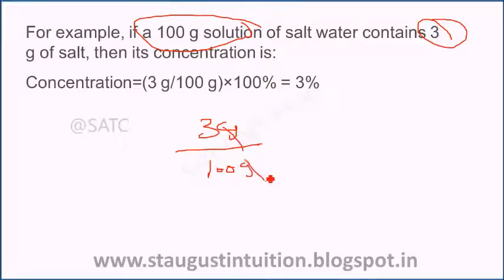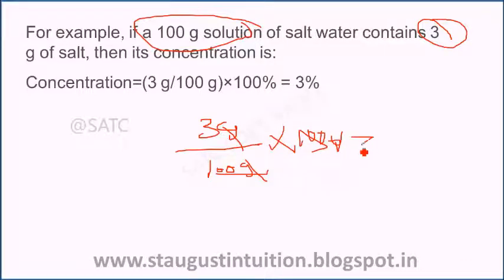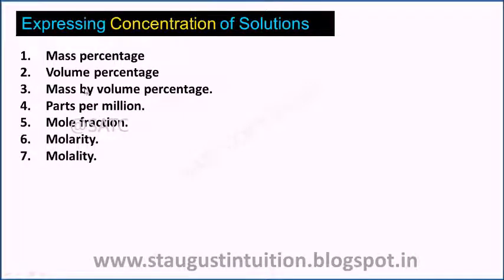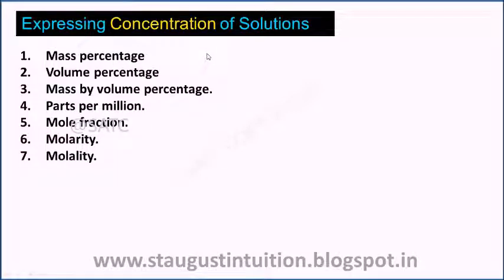Class 12 XII CHEMISTRY STATE/CBSE Solutions Part 02- Solubility